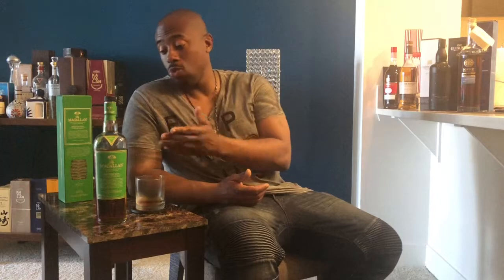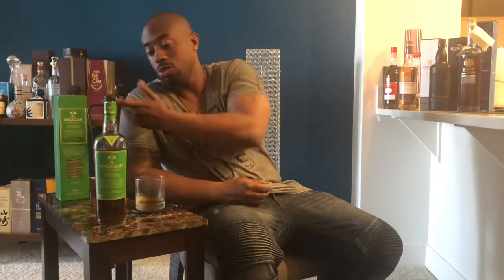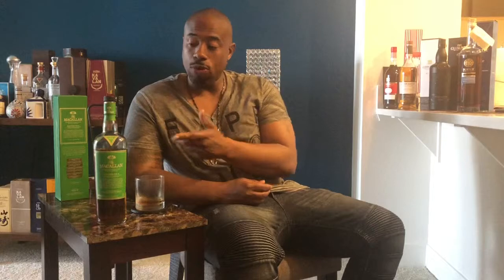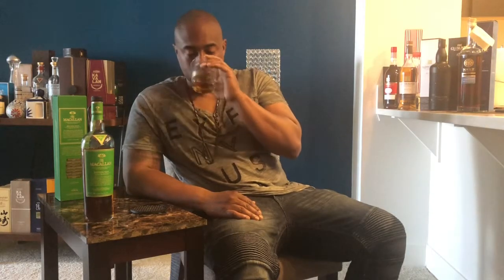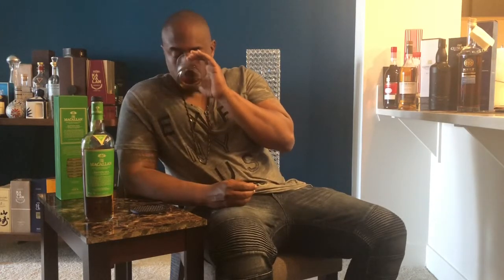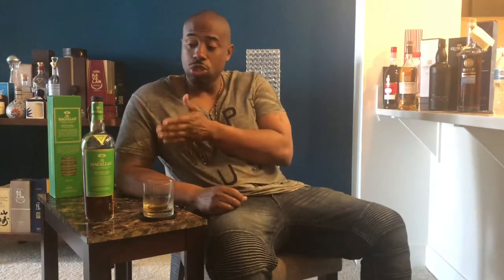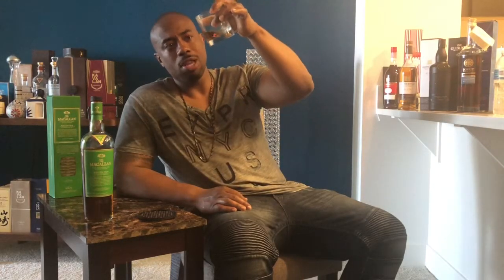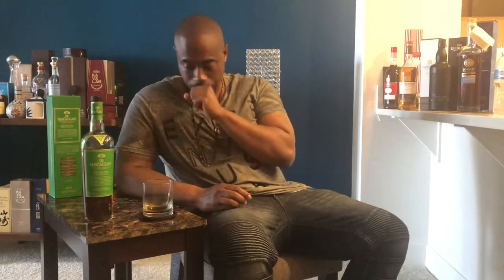Drams on Deck Macallan Edition #4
Review of the 4th edition of the Mac family.